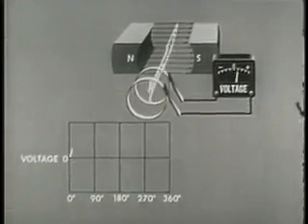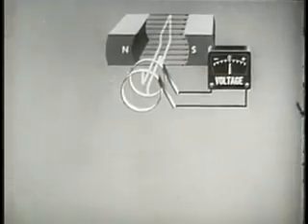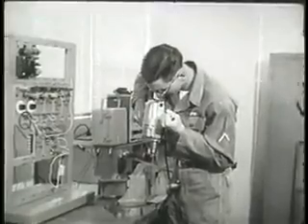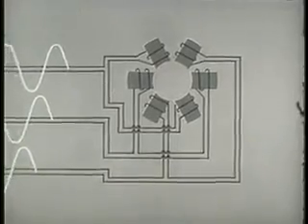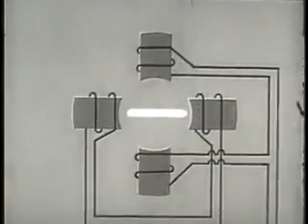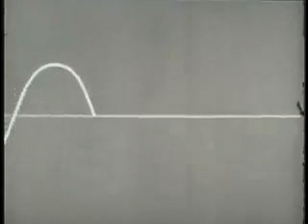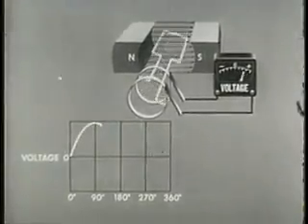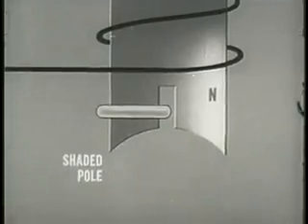AC MOTORS AND GENERATORS